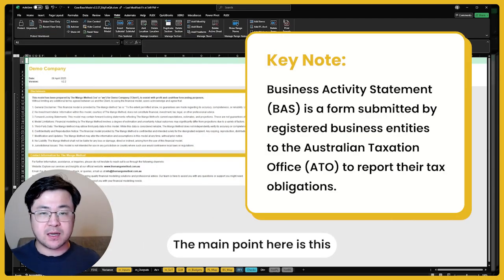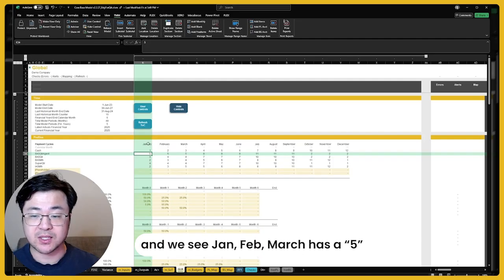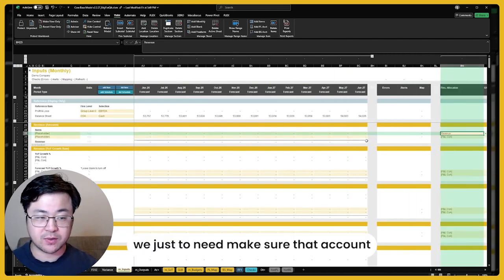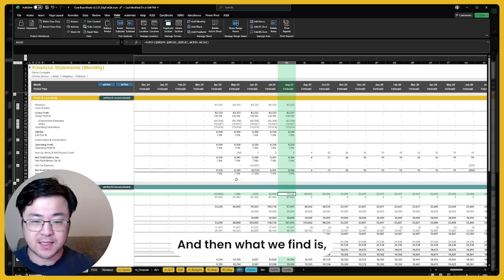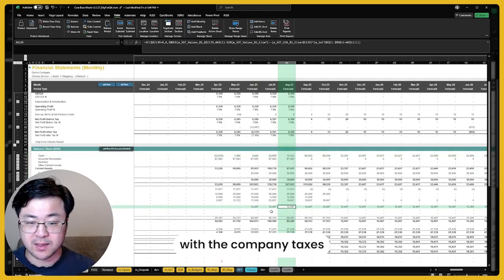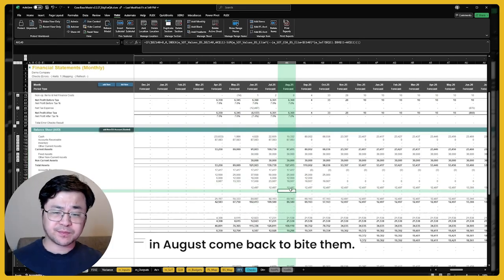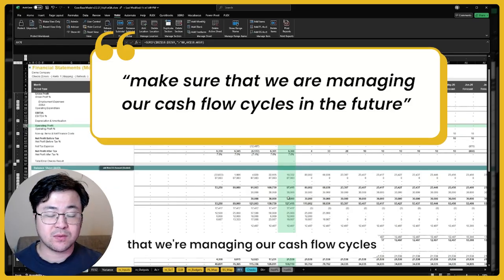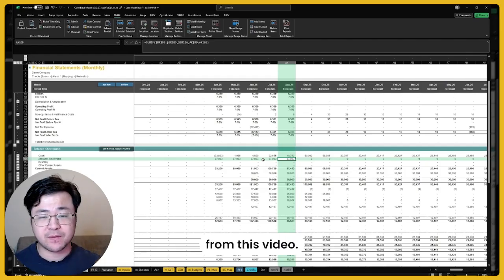Why Your August BAS Catches You Off Guard — And What to Do About It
If you’re a business owner in Australia, you know the stress that can come with Business Activity Statement (BAS) season — especially in August when quarterly reporting for April to June is due. But what exactly does BAS cover, and what are your options if you don’t have the cash ready?

In this video, we break down (1) what BAS is and what you need to report, (2) why August is a peak month for obligations, (3) practical options when you're short on cash — including how to approach the ATO, and (4) how to build a buffer so it doesn’t catch you off guard again.

Whether you’re running your business by the bank account balance or trying to stay one step ahead, this video gives you the clarity you need.

Key moments:
00:24 What is a Business Activity Statement (BAS)?
02:33 BAS quarters breakdown
03:40 Case study with our Core Financial Model
10:12 Practical solutions
11:00 Bank balance vs reality
14:21 Key takeaway